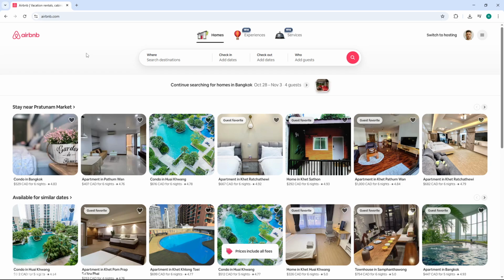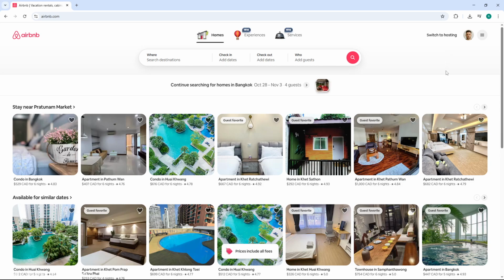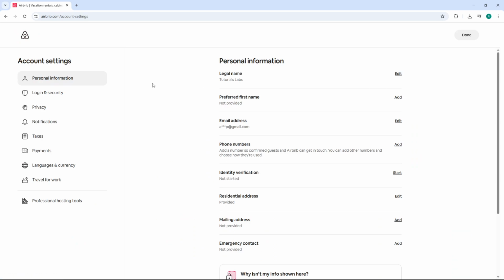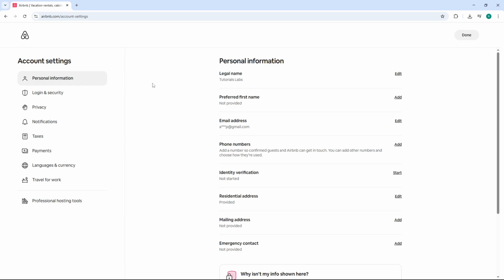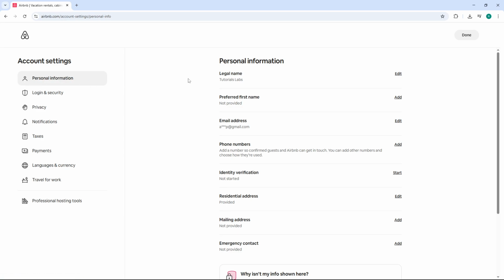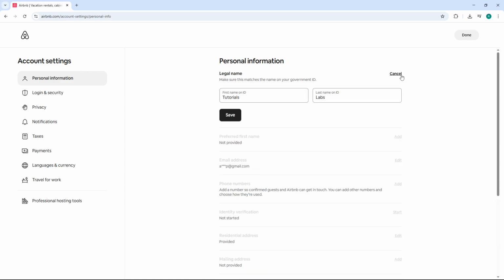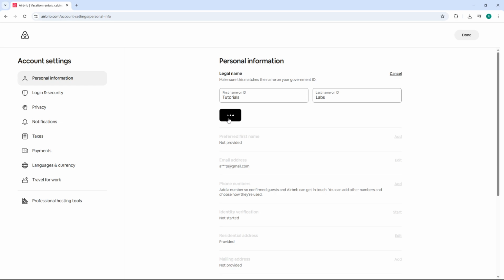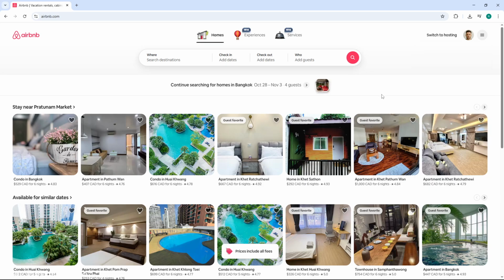How to Change Your Name on Airbnb Account (Tutorial 2025)